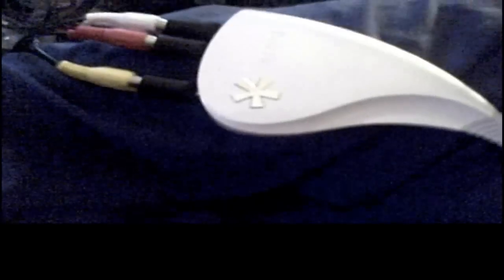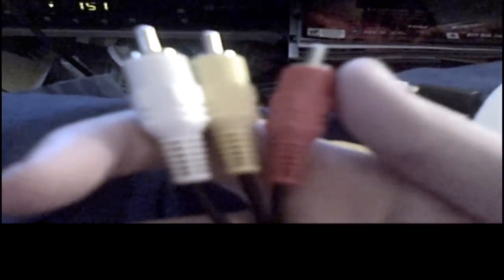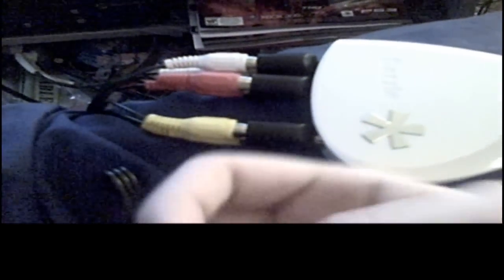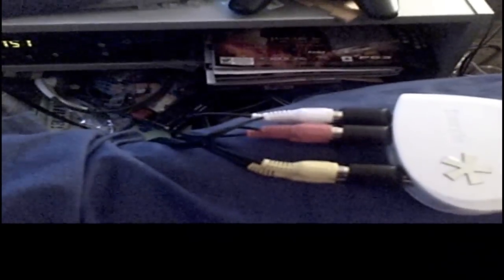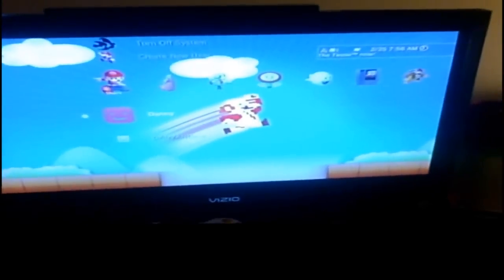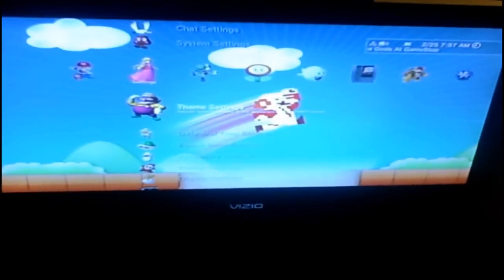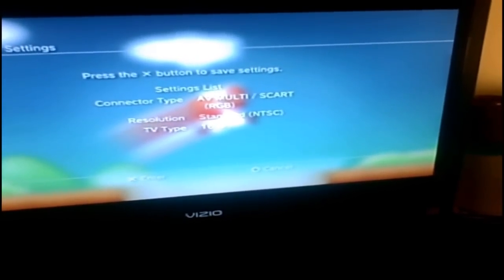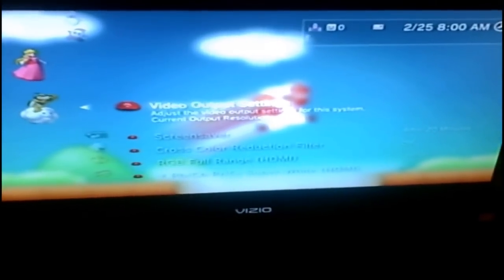How to Record with your Pc, your TV, and the Dazzle DVC 100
You will need X3 of these